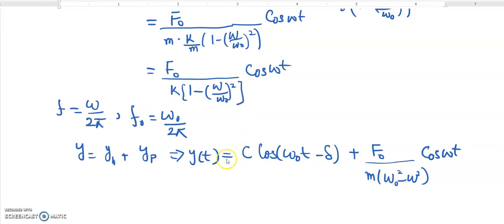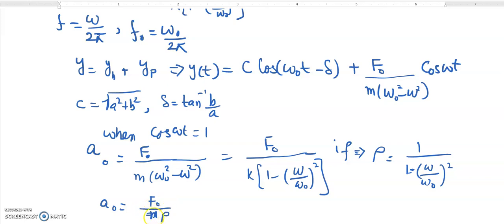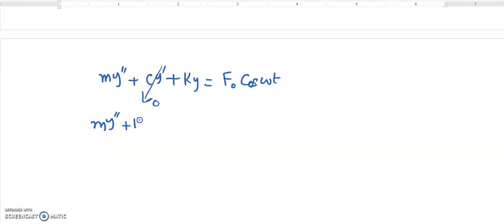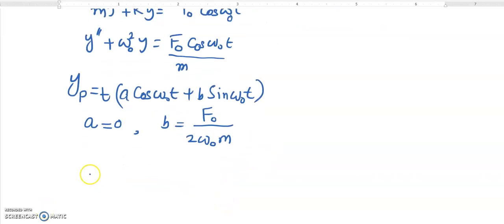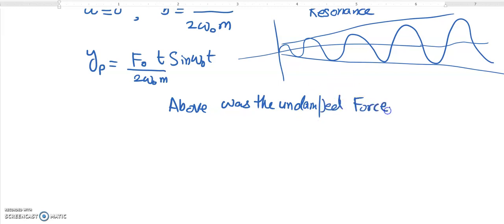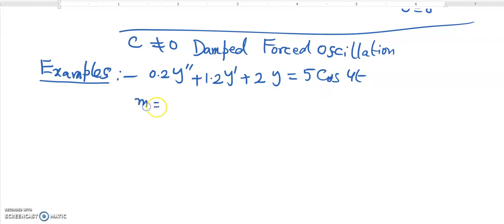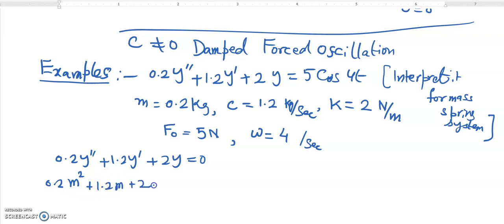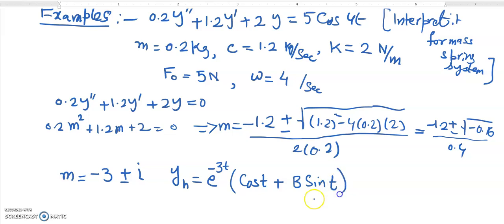Modeling Forced Oscillations of Mass Spring System clip 3